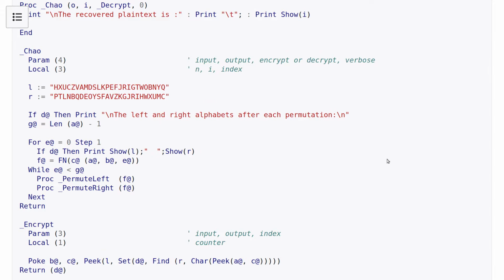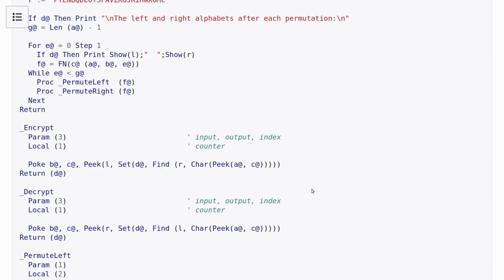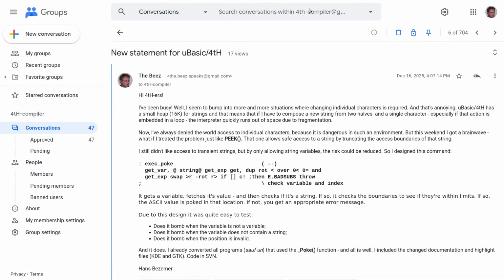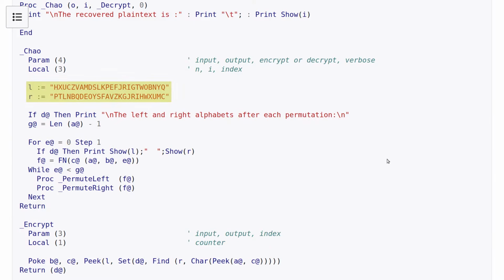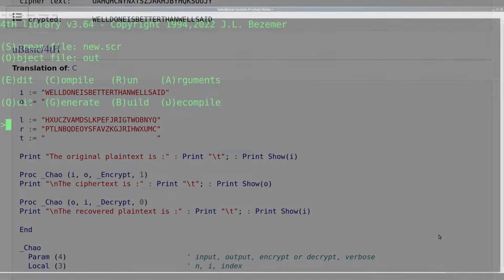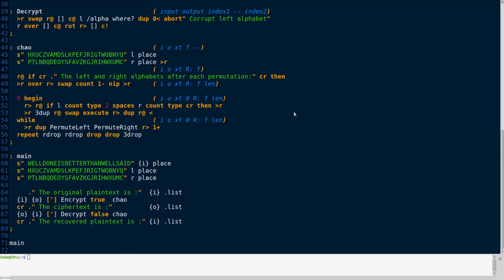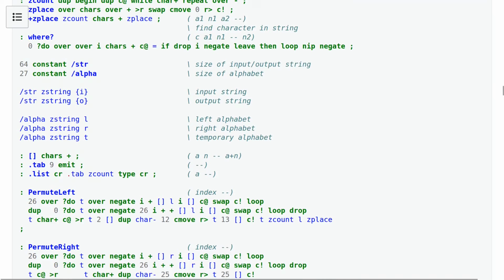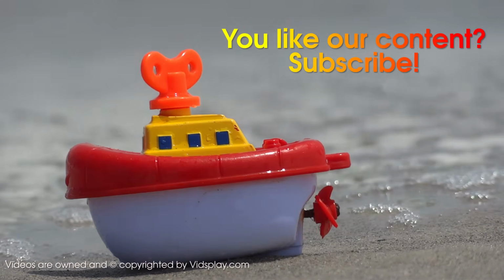Back & Forth - The Forth cypher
I guess this question has been asked more often than it has been answered - how do you get from an algorithm to a working Forth program? Well, there is a way that works for me. In essence it means mastering the algorithm and making it manageable. Because if it isn't manageable, you can't turn it into Forth.

NEW RELEASE! You can download it anonymously and for FREE.